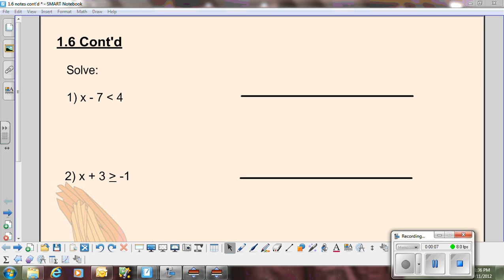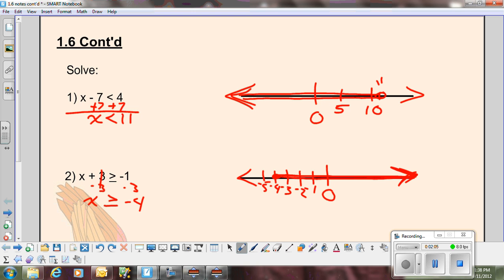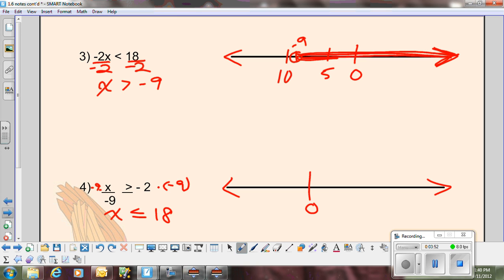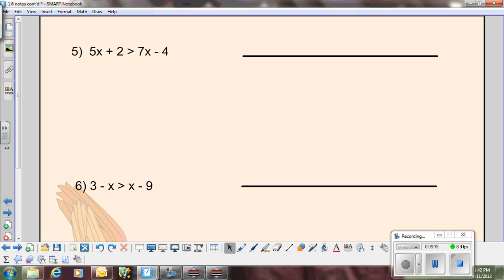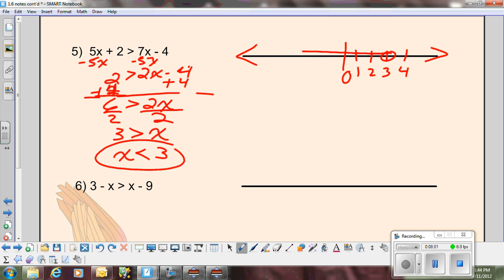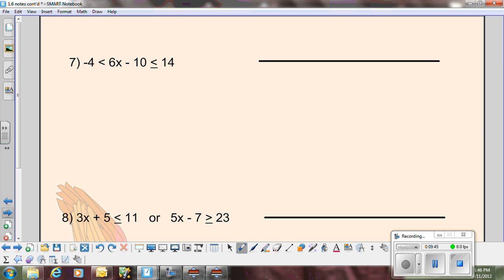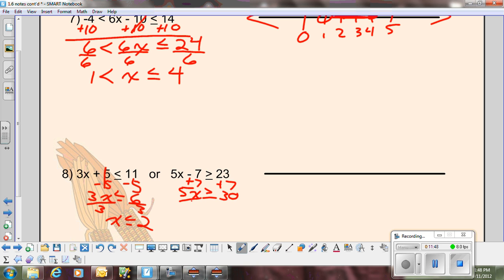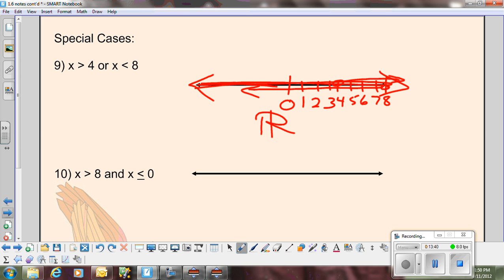1 6 Inequalities continued